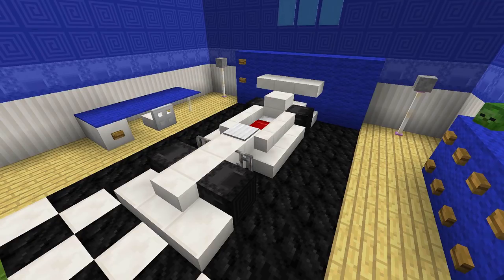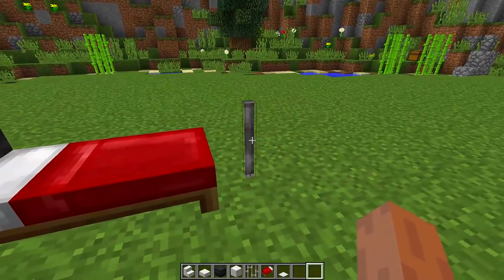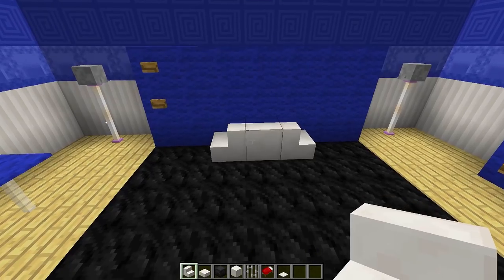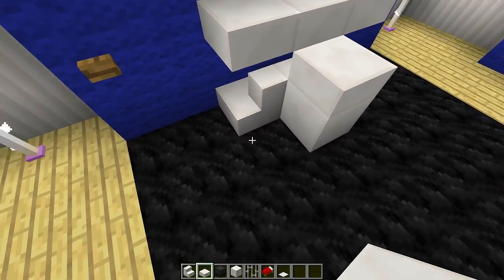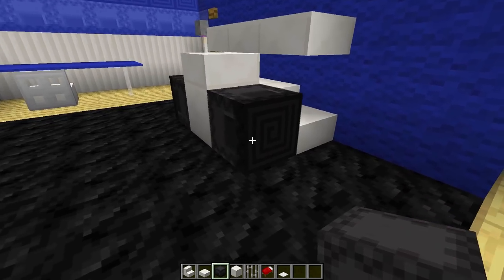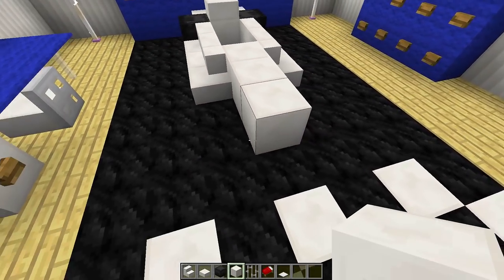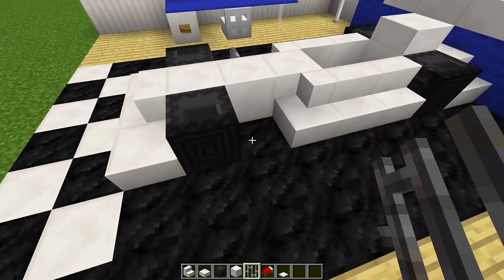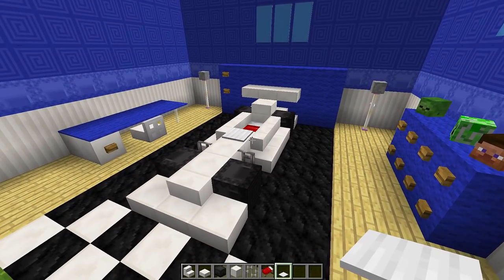Minecraft - How To Make A Car Bed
Minecraft - How To Make A Car Bed! Today I'm going to show you how to make a nice and easy Minecraft Car Bed. This Minecraft Car Bed will look great in all of your houses and should look a lot better than the standard Minecraft Car Bed designs you are used to. In this Minecraft Tutorial series, I will be showing you cool things to build in Minecraft and clearly breaking it down step by step, showing how to make nice/cool designs just like the Minecraft Car Bed design in this video. The Minecraft Car Bed should work for all versions of Minecraft such as XBOX, PS4, PS3, MCPE, Wii U & PC. If you have any questions about this Minecraft Car Bed tutorial or have a Minecraft Car Bed design of your own, please feel free to put it in the comment section down below. Also, I would like to give a Big thank you to Epica for working with me with this Minecraft Car Bed Design. I hope you enjoy this tutorial of Minecraft - How To Make Car Bed  :)

.:My Info:.

Title ► Minecraft - How To Make A Car Bed

Thanks for all your support on this Minecraft - How To Make A Car Bed. Rating the video and leaving a comment is always appreciated!

- Biggs87x